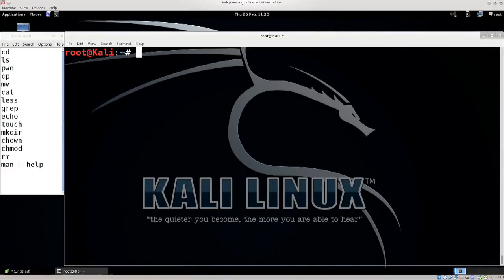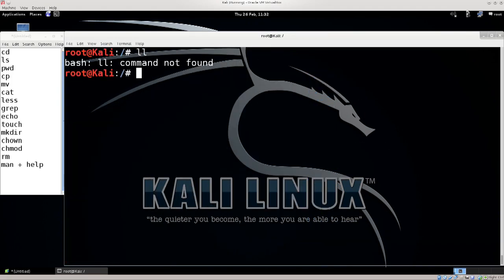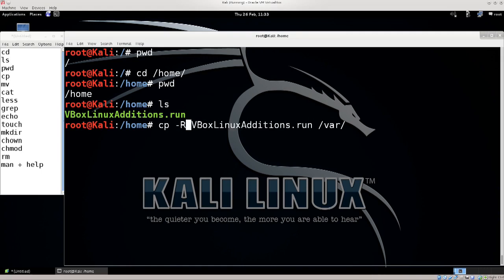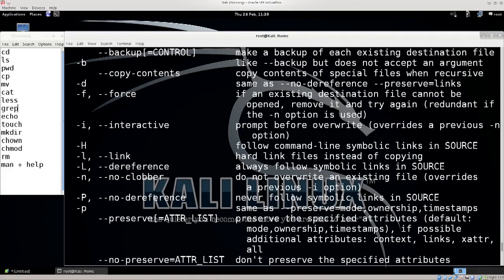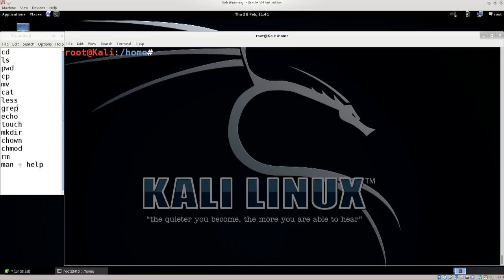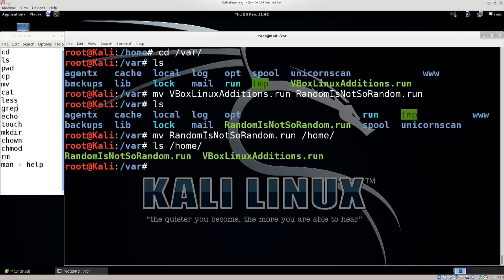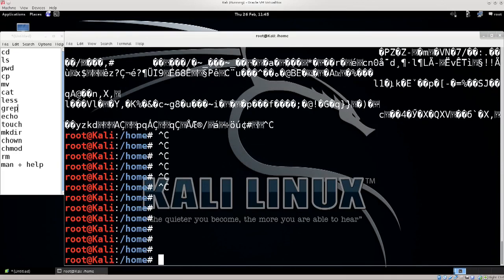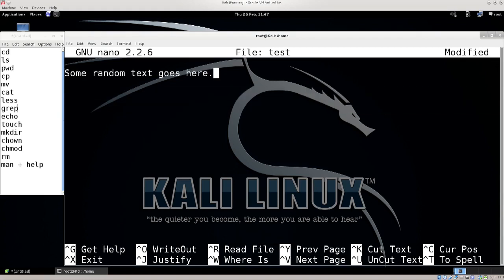Linux Command Line Interface basics| - Mr. HackBOT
This video is related to:
So, basically, a shell is a program that receives commands from the user and gives it to the OS to process, and it shows the output. Linux's shell is its main part. Its distros come in GUI (graphical user interface), but basically, Linux has a CLI (command line interface).